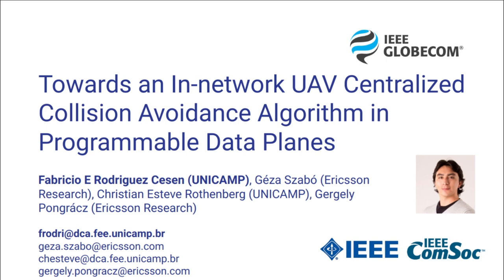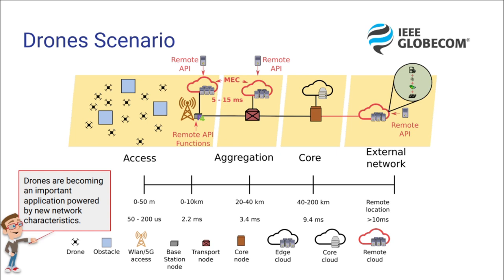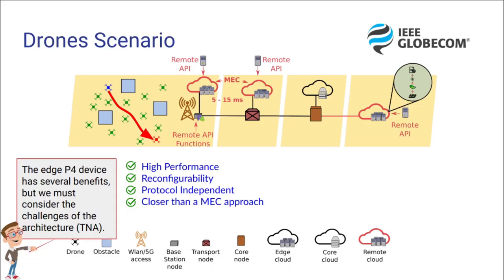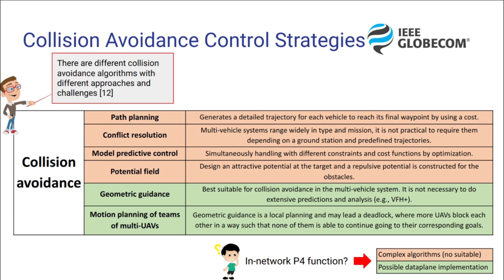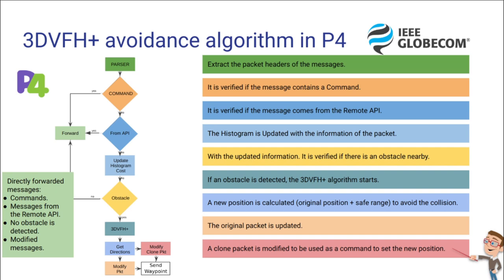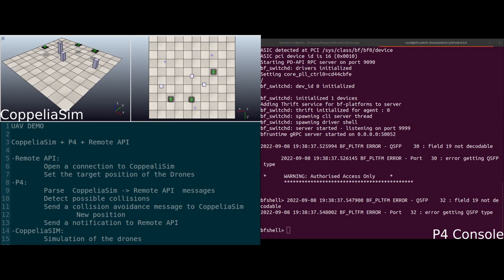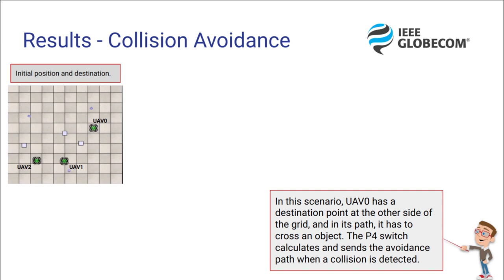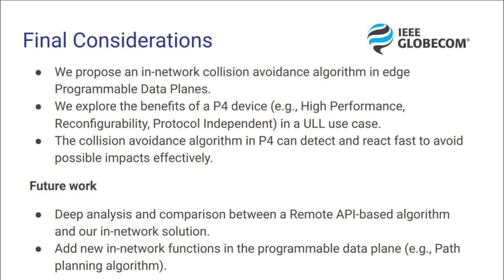TOWARDS AN IN-NETWORK UAV CENTRALIZED COLLISION AVOIDANCE ALGORITHM IN PROGRAMMABLE DATA PLANES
Authors:
Fabricio E Rodriguez Cesen, University of Campinas - UNICAMP, Brazil
Géza Szabó, Ericsson Research, Hungary
Christian Esteve Rothenberg, University of Campinas - UNICAMP, Brazil
Gergely Pongrácz, Ericsson Research, Hungary

Abstract:
With 5G networks, new opportunities and challenges appear just around the corner. Applications in different trends (e.g., industry 4.0, agriculture, IoT, UAV) are gaining new envisions. The network's capabilities need to grow together with the high amounts of transmitted data and various network services. Supporting Ultra-low latency (ULL) applications with extremely low loss and delay variation is required. Despite the significant characteristics of the 5G networks, horizontal (e.g., distance, nodes processing) and vertical (e.g., NIC, OS, Hypervisor, Application) delays affect the performance of end-to-end communication. Unmanned aerial vehicles (UAVs), especially drones, are becoming an important application powered by the new network characteristics. We propose an in-network UAV collision avoidance algorithm in edge Programmable Data Planes. We explore the benefits of an edge P4-based device (e.g., High Performance, Reconfigurability, Protocol Independent) in a ULL use case (i.e., UAVs). The collision avoidance algorithm implemented in P4 can detect and fast-react to avoid possible impacts effectively.